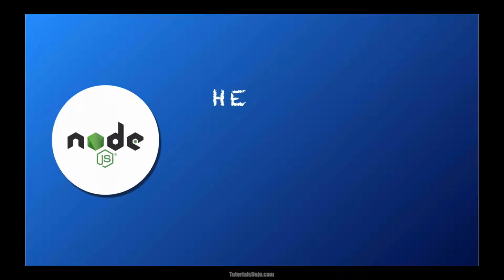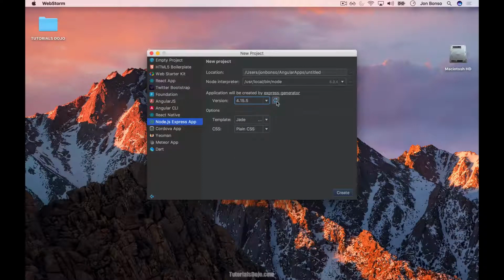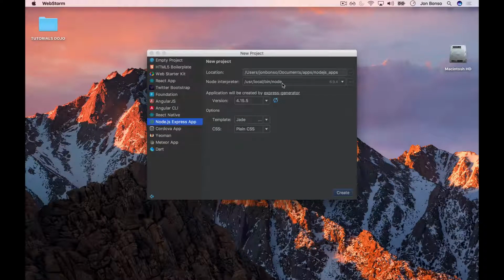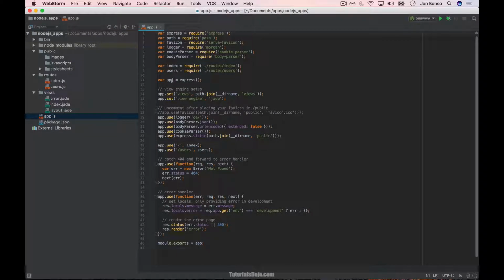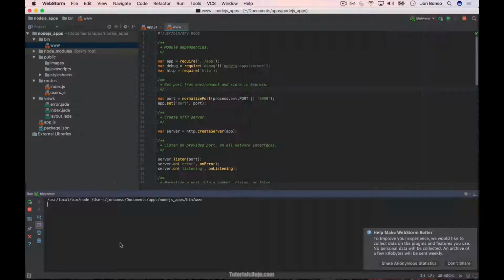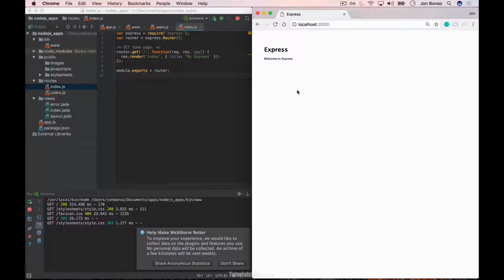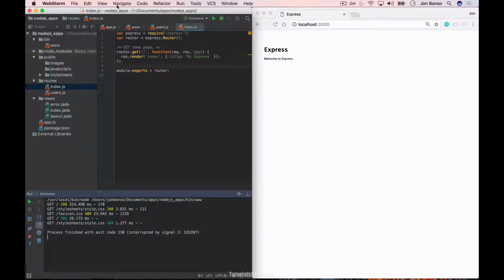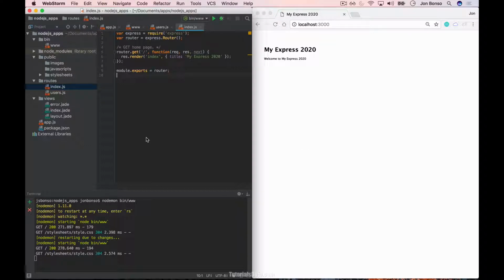NodeJS Hello WOrld using WebStorm